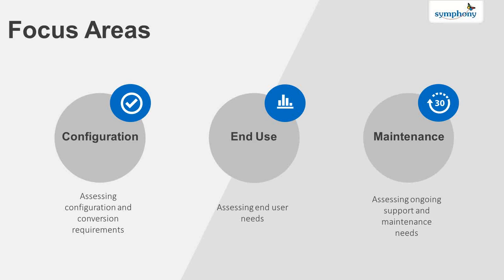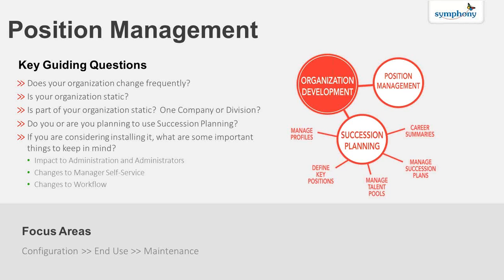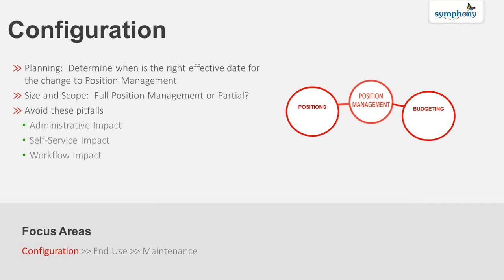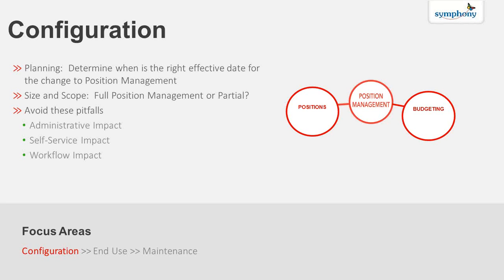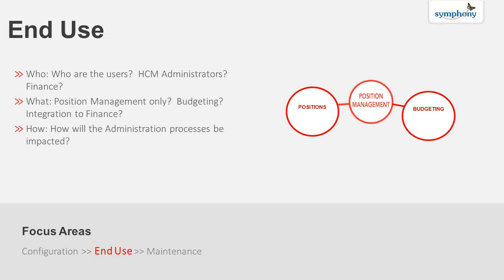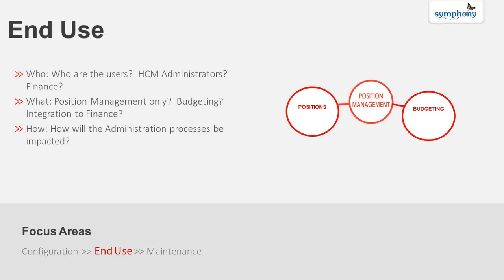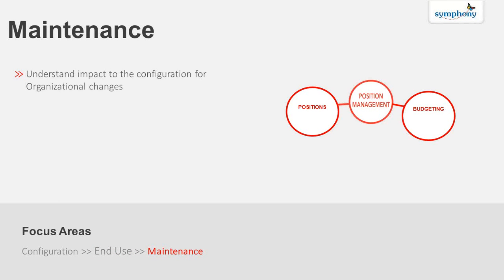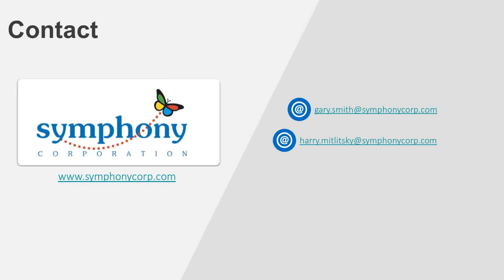PeopleSoft HCM Visioning Series (Video #1): Position Management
This is the first installment of the PeopleSoft HCM Visioning Series. Our goal is to provide you with the means to craft a vision for your PeopleSoft Human Capital Management system. We even mean this in a literal sense, because we created a graphic that shows you all of the modules and all of the components therein. Get a bird's eye view to think "big picture" or drill down to see all of the nuts and bolts in a particular module.

Please visit here to access all of the videos and images in the series